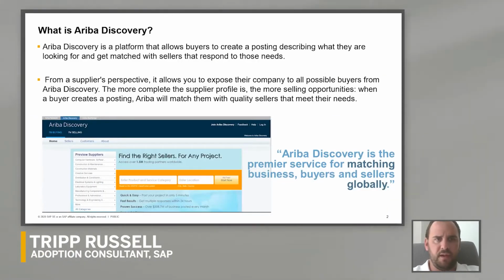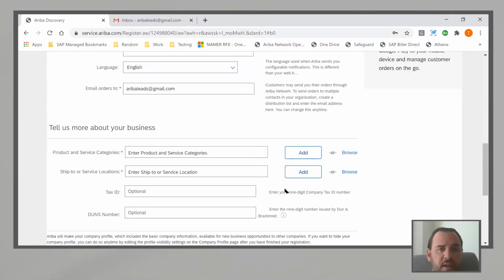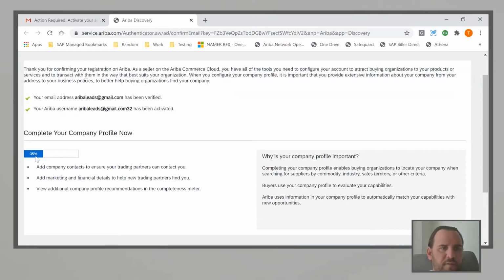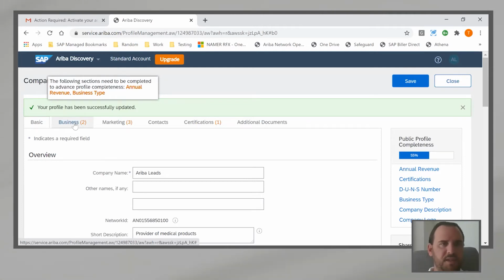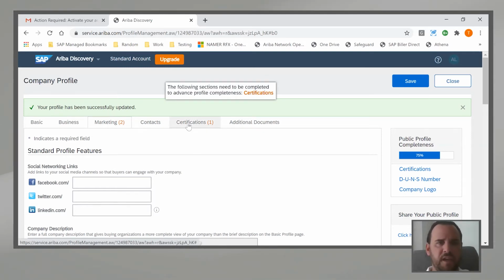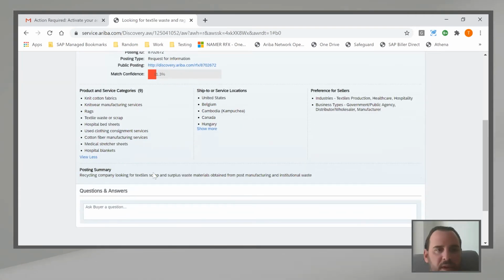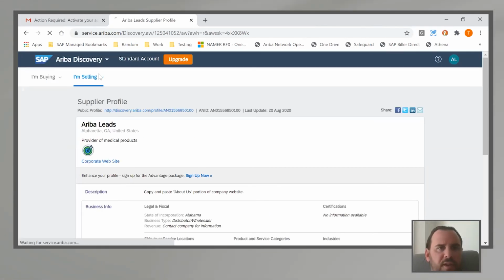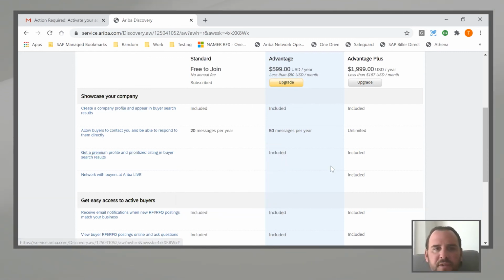Sell More with SAP Ariba Discovery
Learn how SAP Ariba Discovery could put your business in front of more customers to help you secure new business opportunities that match your company's expertise.